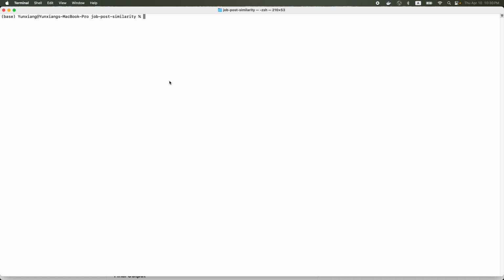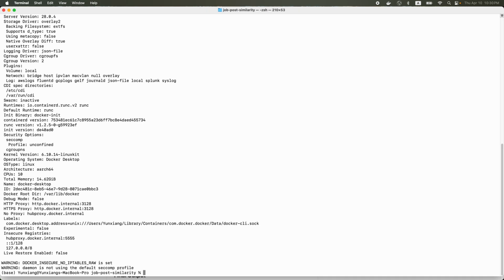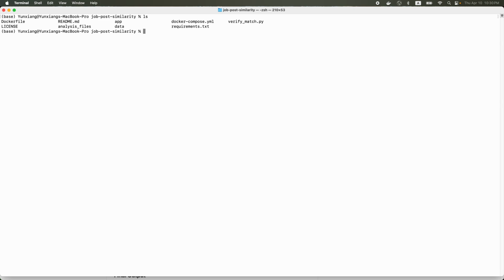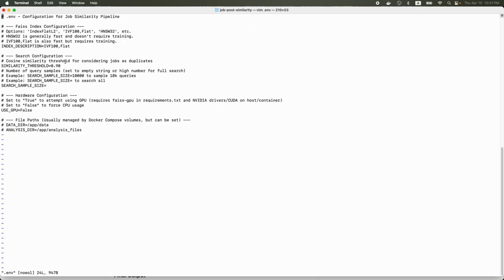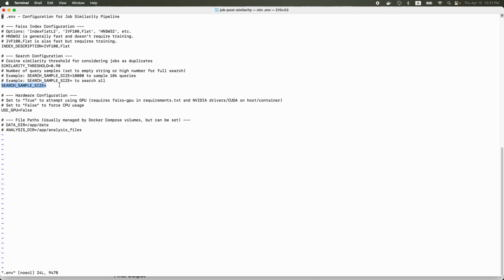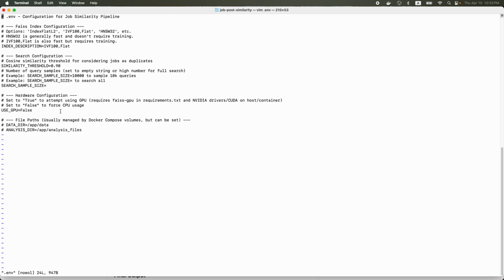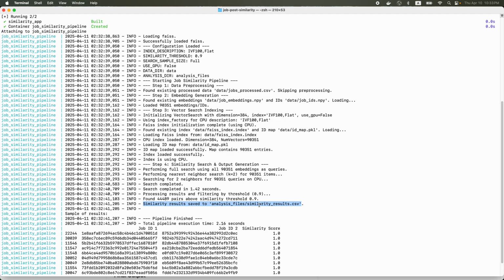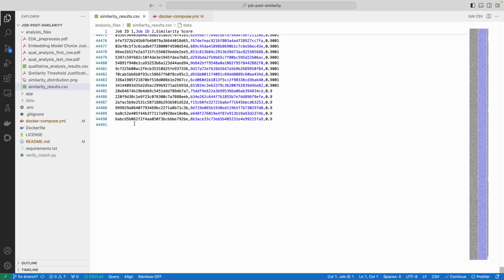Job Post Similarity Detection with Text Embeddings & Vector Search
This video walks through the process of running the Job Post Similarity Detection app using Docker.